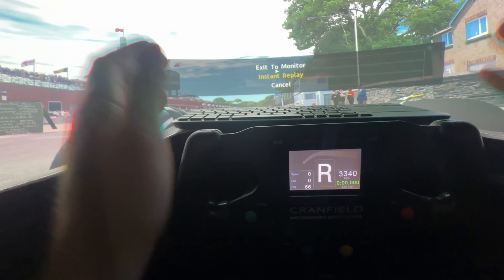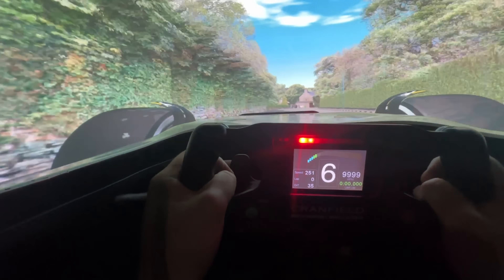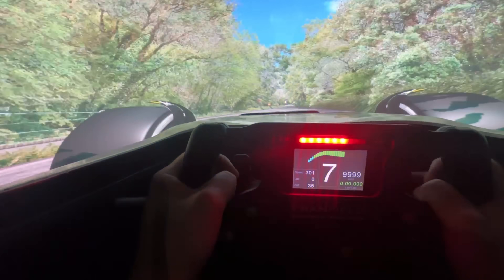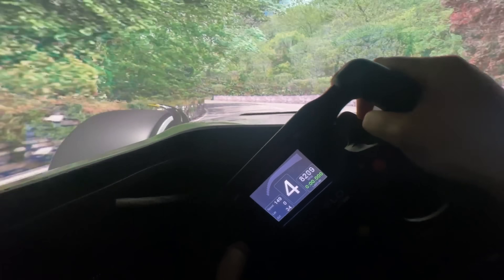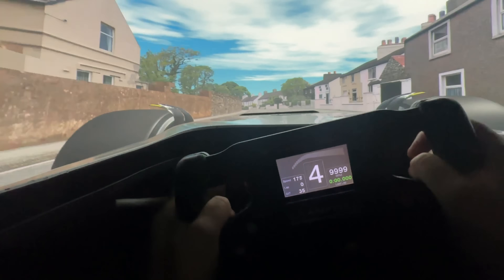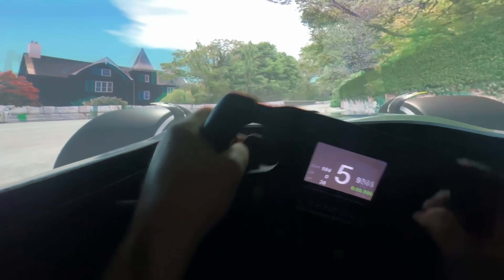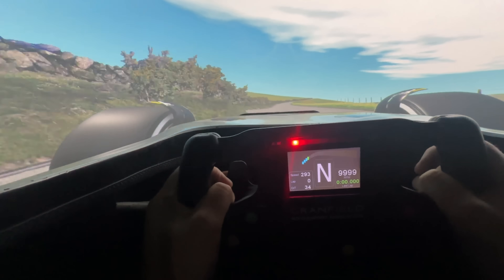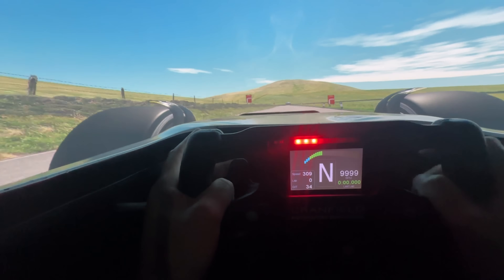How Fast Could an F1 Car Do A Lap Of the Isle of Man TT Course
A question I get asked a lot. Let's find out how fast a modern Formula one car can do a lap of the Isle of Man TT Mountain Course in 'theory'

0:00 The Theory
6:20 In The Simulator